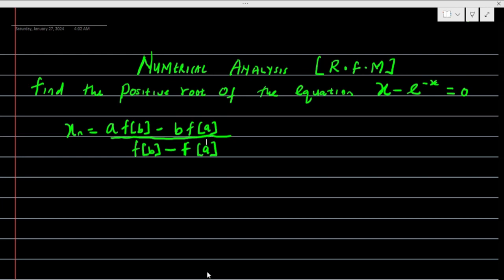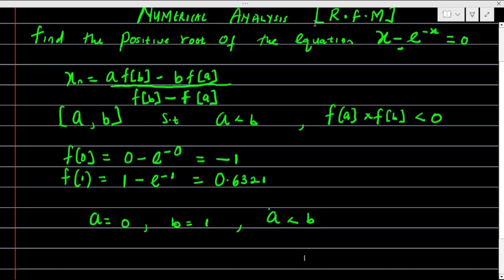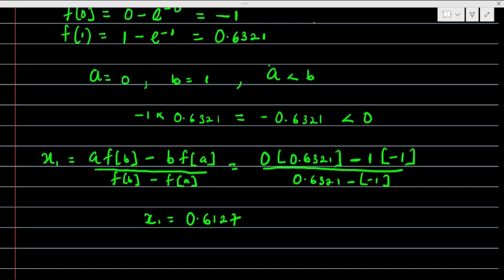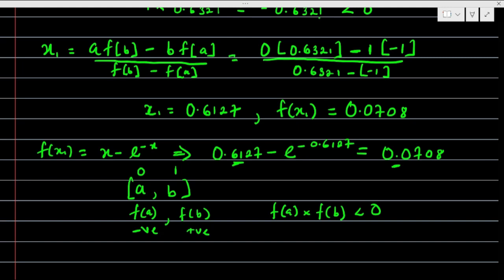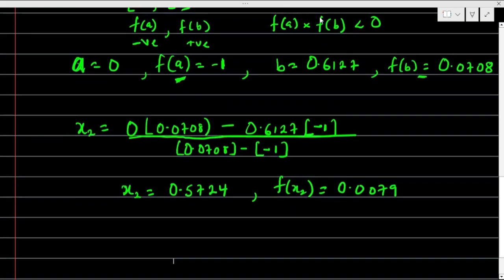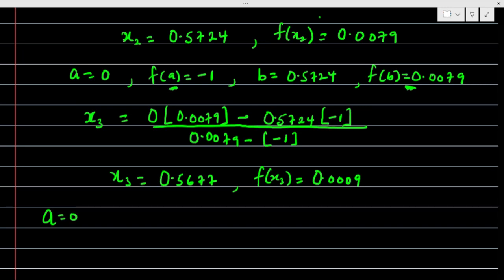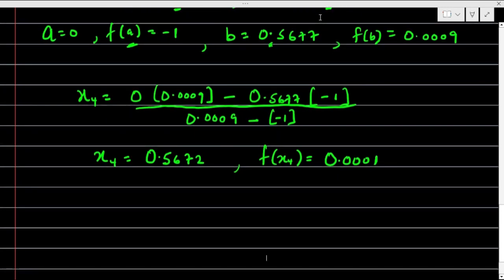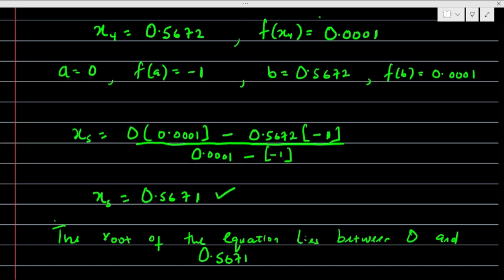Numerical analysis teaching 2 (Regula falsi method)